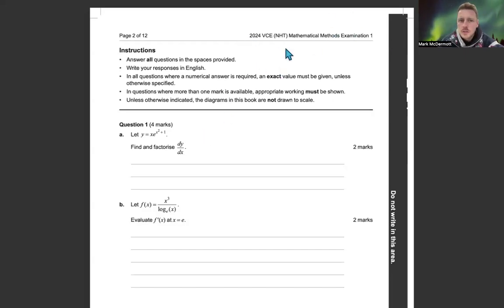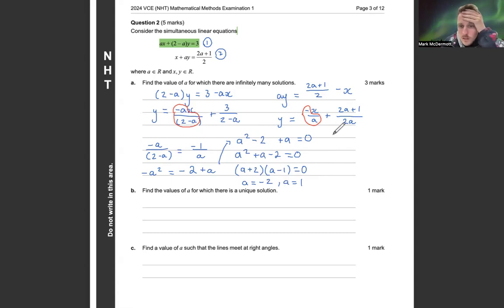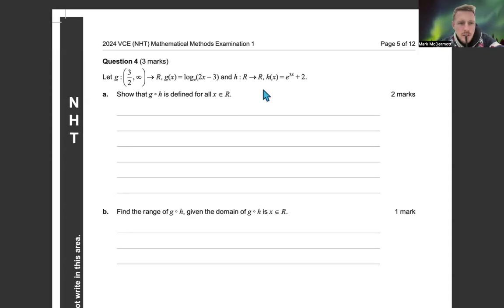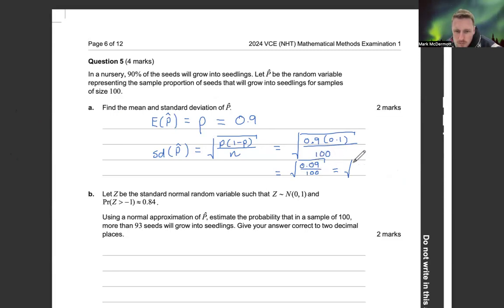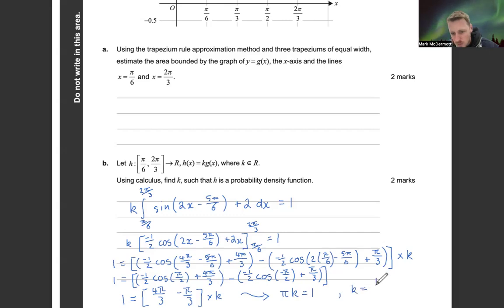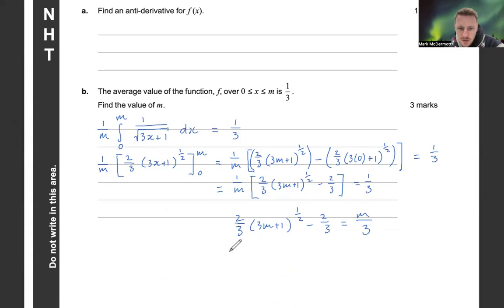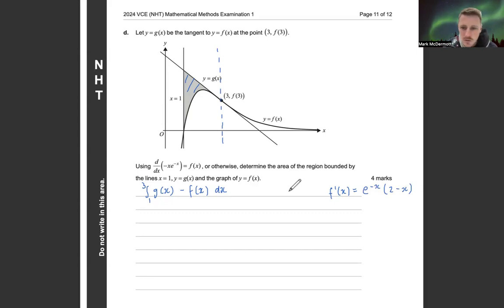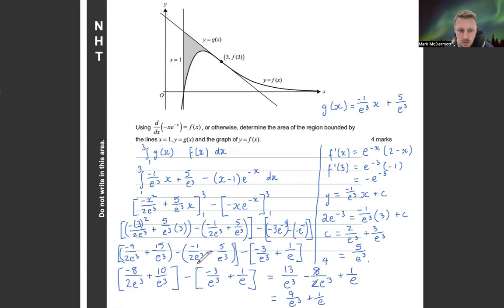2024 NHT Methods Exam 1 Suggested Solutions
I also just realised that the last question could probably be simplified a lot by finding the area of the relevant trapezium and then subtracting the area under the curve of f(x)...rather than finding the equation of g(x). I still think the answer is correct though.